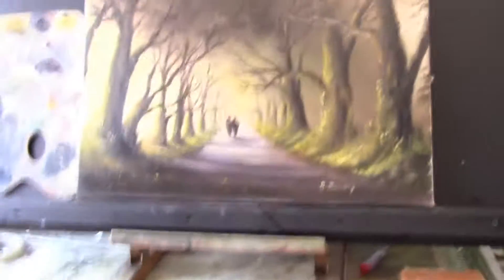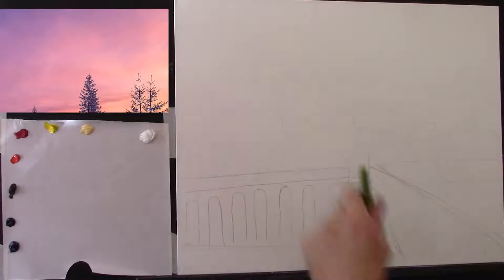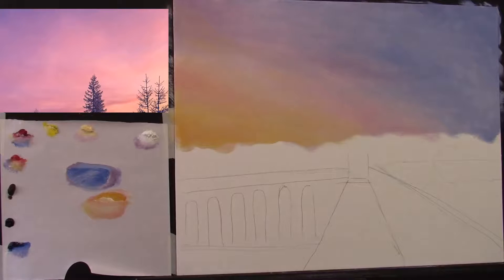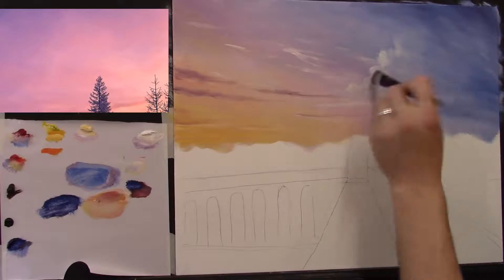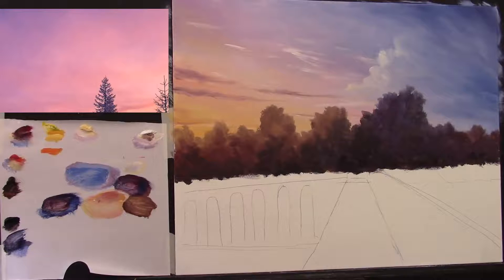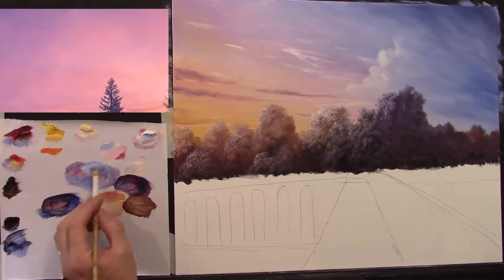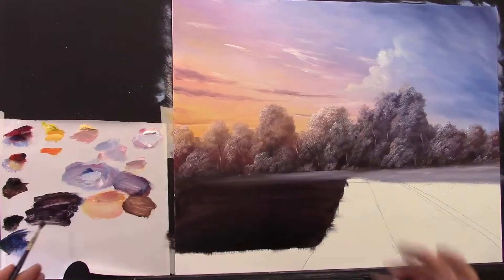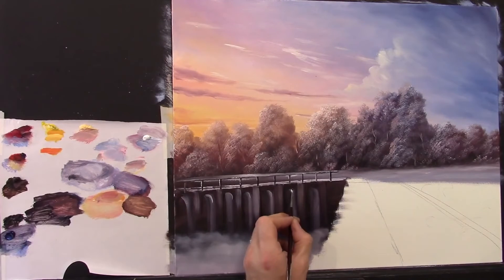Painting a Snow Scene Part 1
in part 1 i will be painting some wonderful trees and setting the scenes composition.